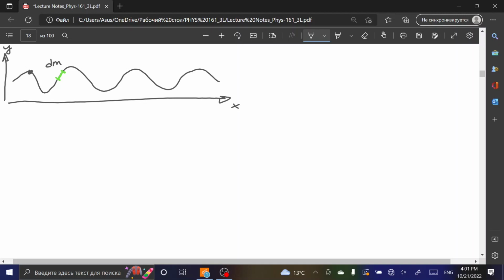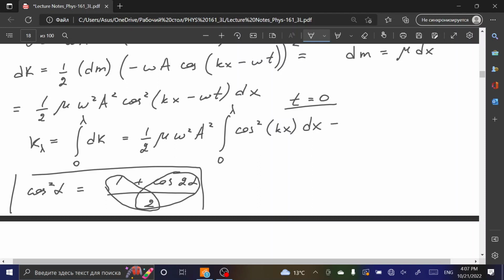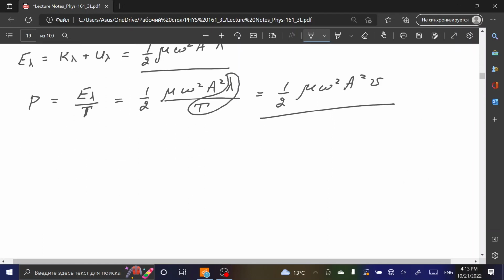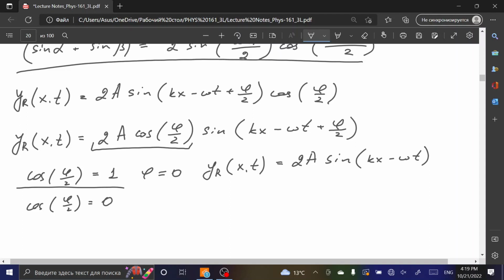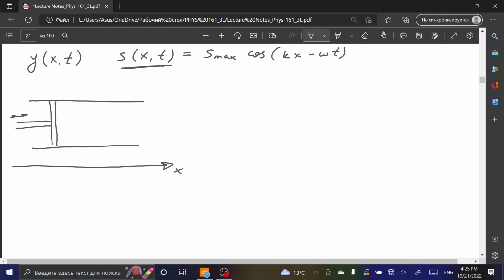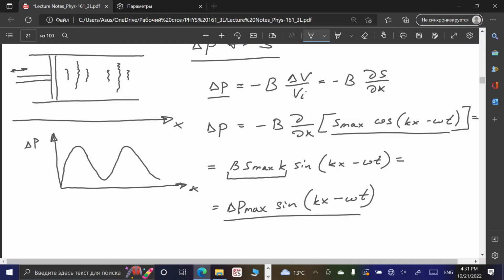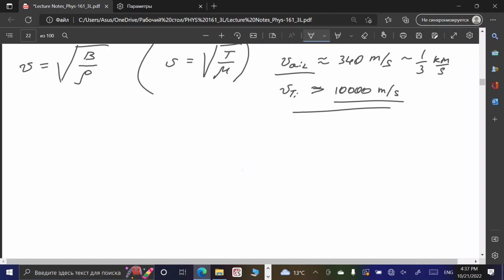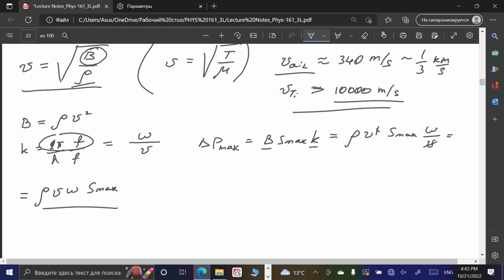Prof. Viktor Brus_Phys 161_6L_Lecture 27